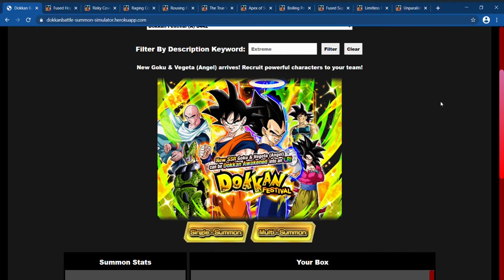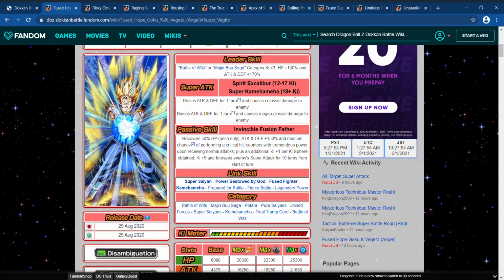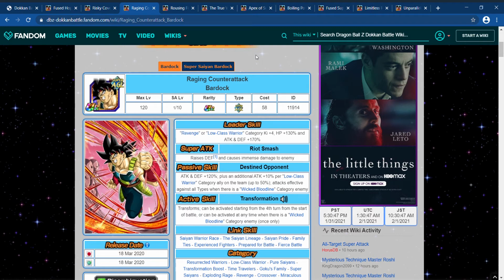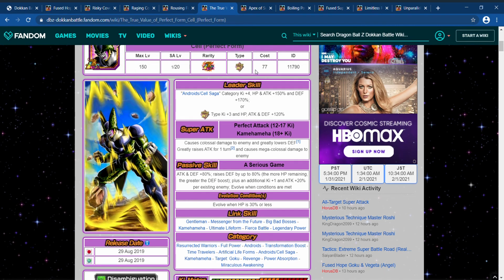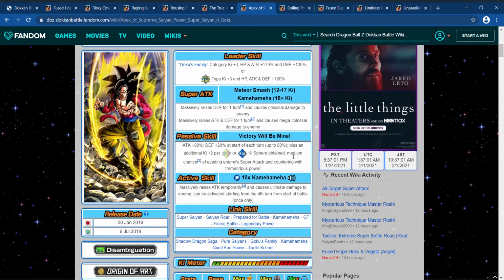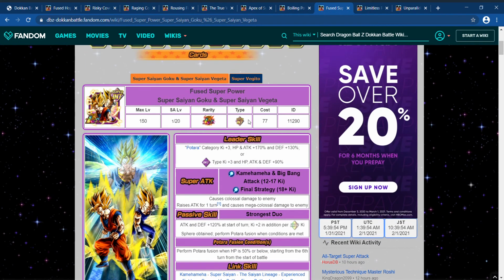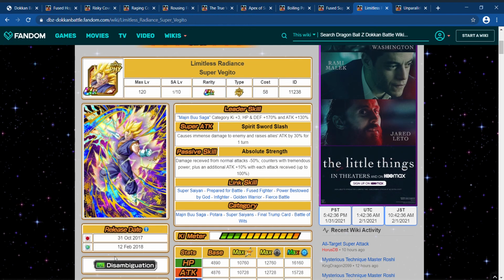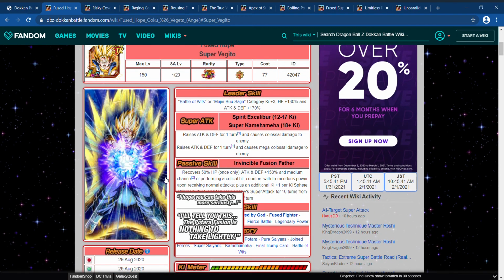Dokkan Battle Summon Rewinder - Goku & Vegeta (Angel)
In this video we summon on the Goku & Vegeta (Angel) Dokkan Festival banner and discuss the power and relevancy of the featured units in today's meta game!!!